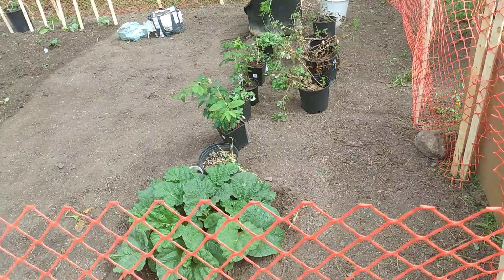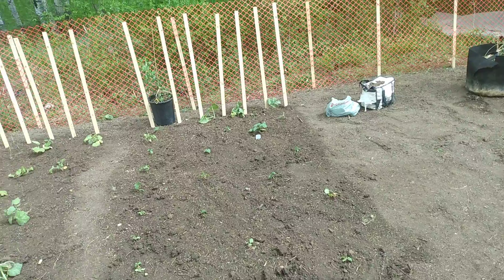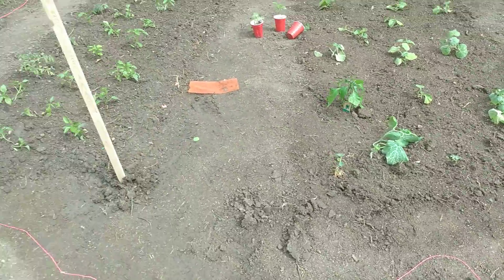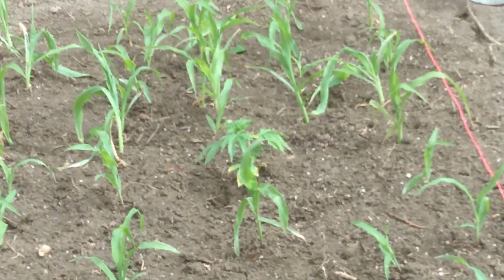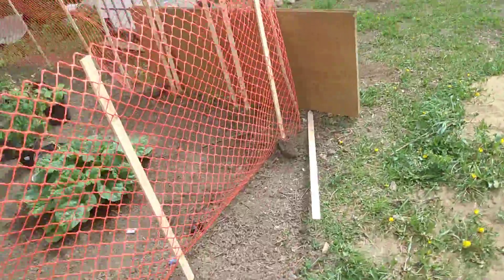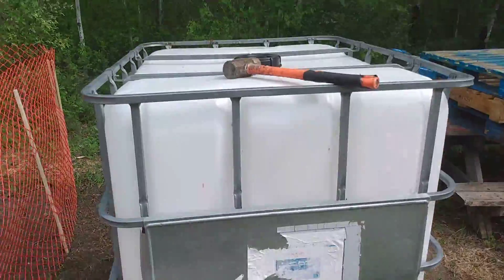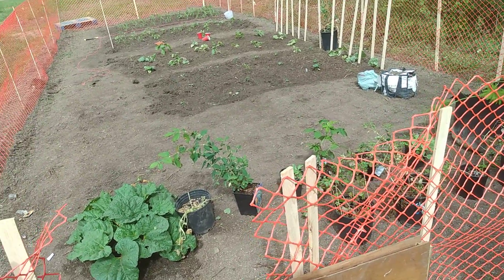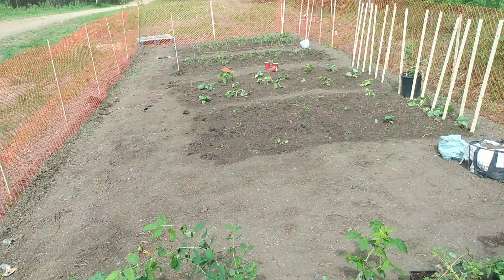virgin garden planting out and plans for unused spaces Alberta Canada homestead